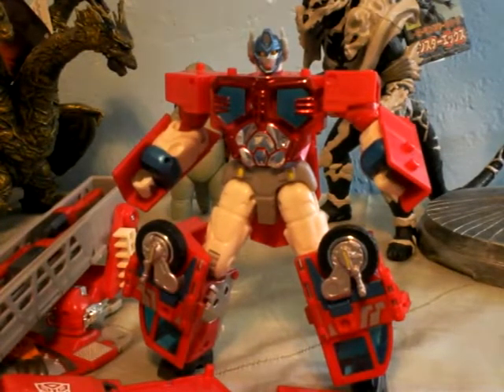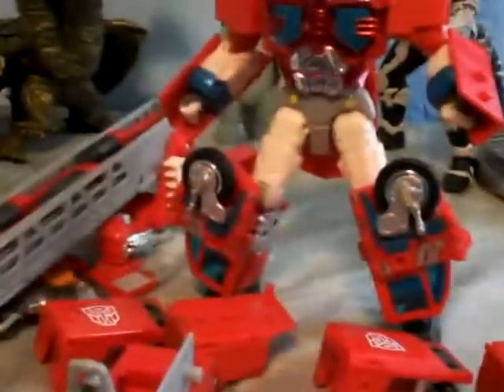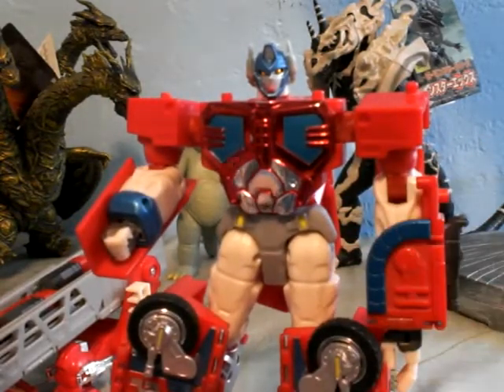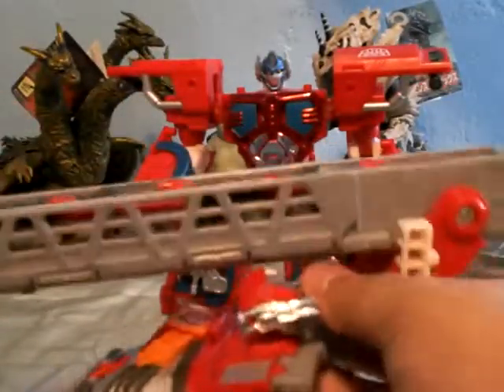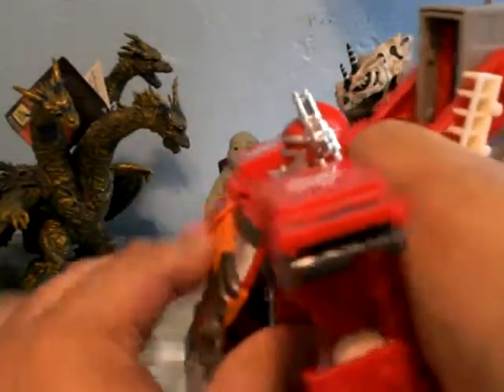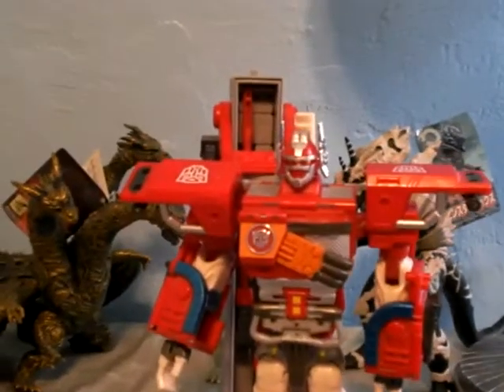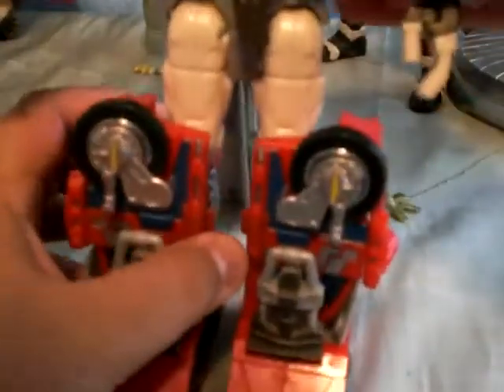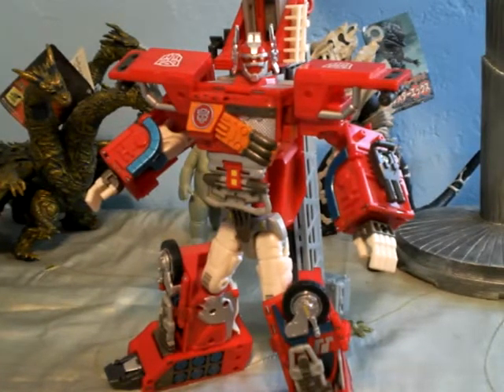RID OptimusPrime Review Pt.2